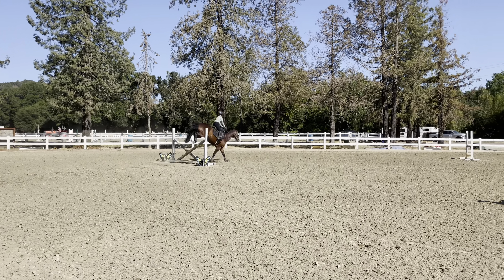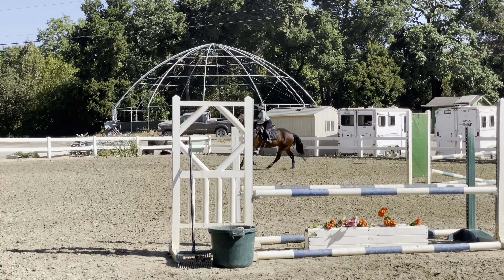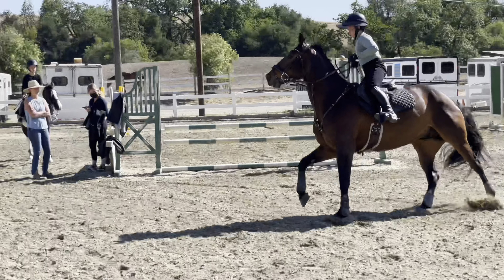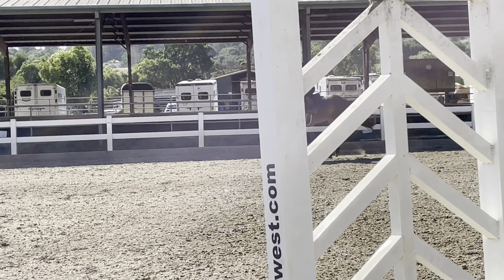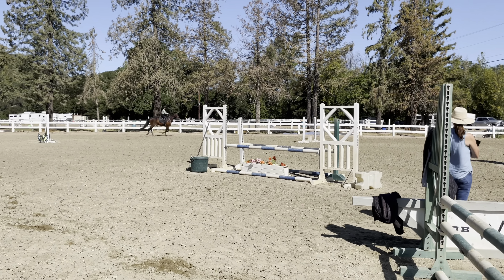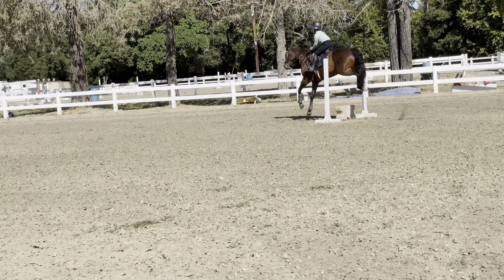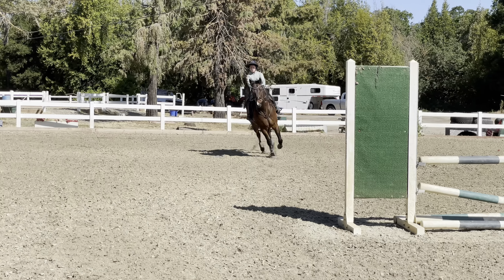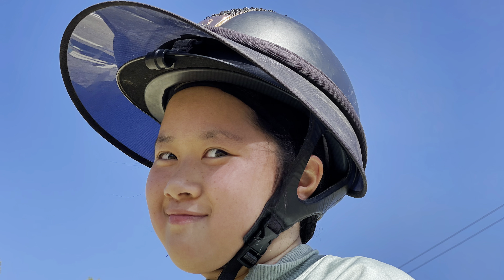ALW Snip 2021-0508